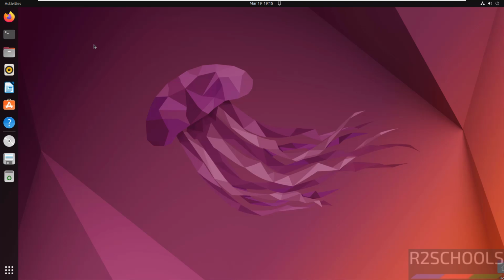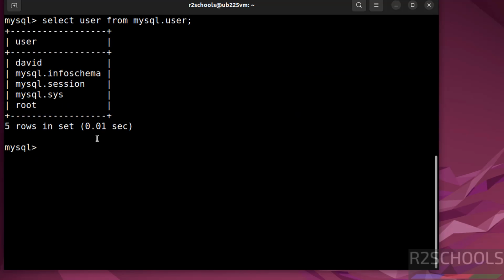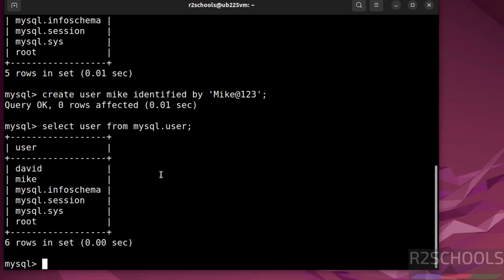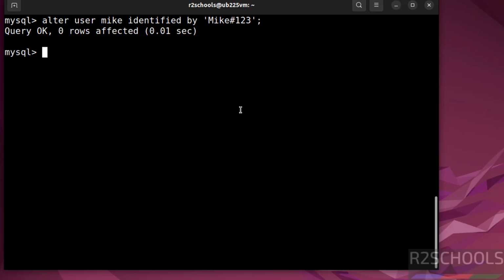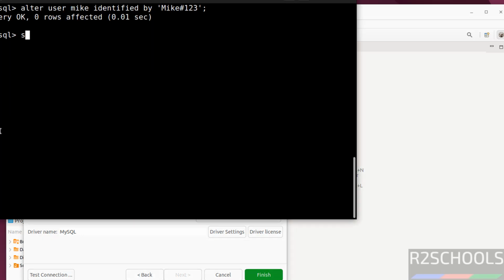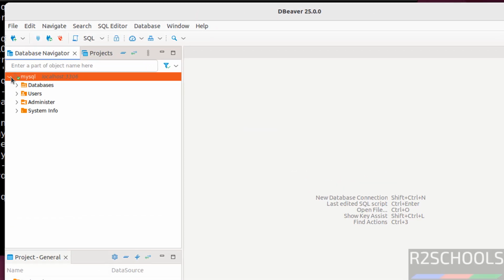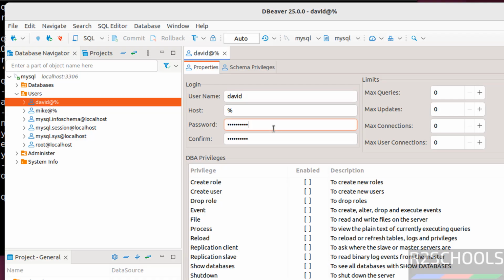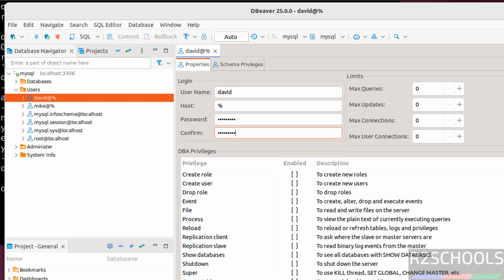Master MySQL: Change Any User Password in Linux with This Simple Trick! | 2025 Updated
In this tutorial, we'll guide you through the process of changing or resetting a MySQL user password on a Linux system. Whether you've forgotten your MySQL root password or need to update a user's credentials, this step-by-step guide will help you regain access and manage your MySQL users effectively.

Topics Covered:

Accessing the MySQL server via the command line.
Changing a MySQL user's password using SQL commands.
Resetting the MySQL root password when it's lost or forgotten.
Ensuring security best practices during password resets.